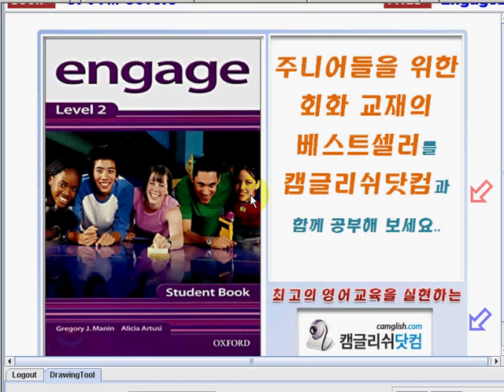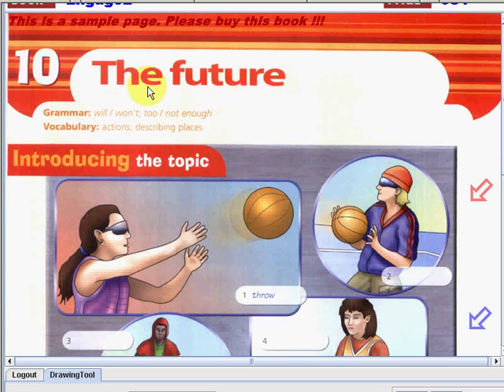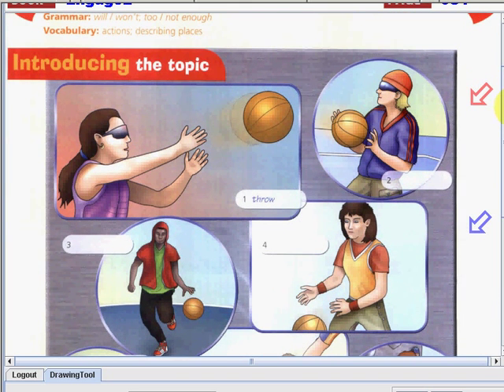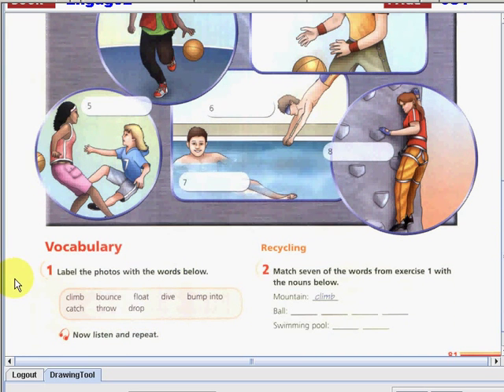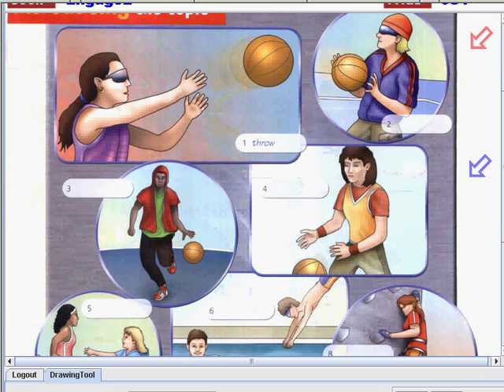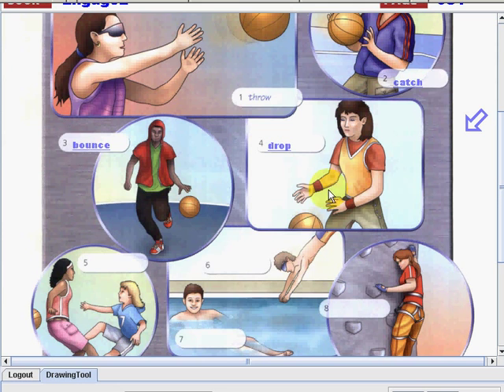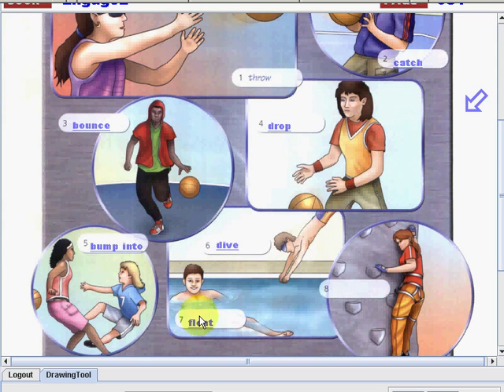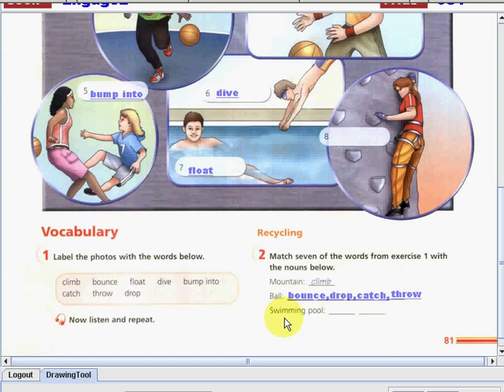Engage2 009 096 081